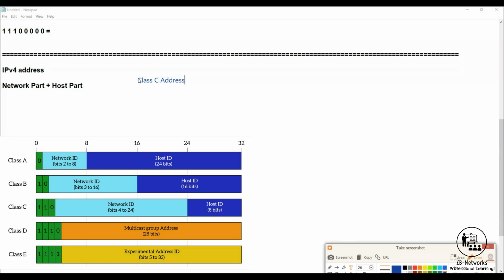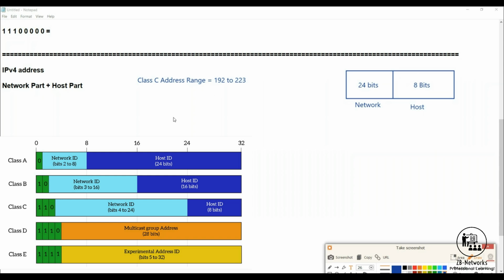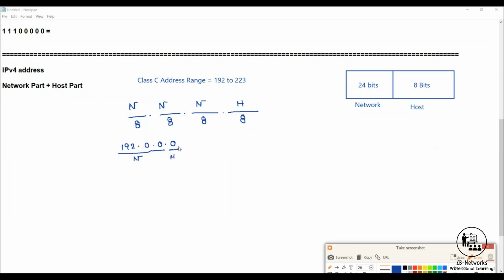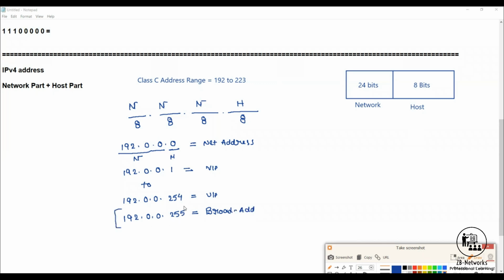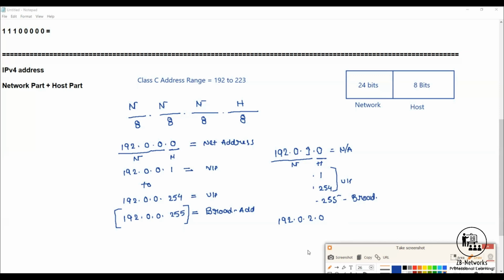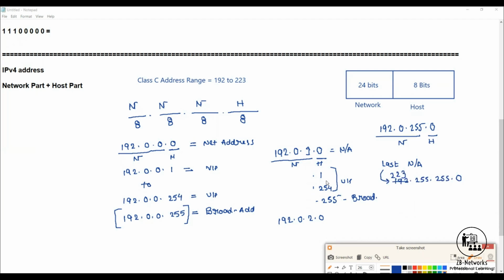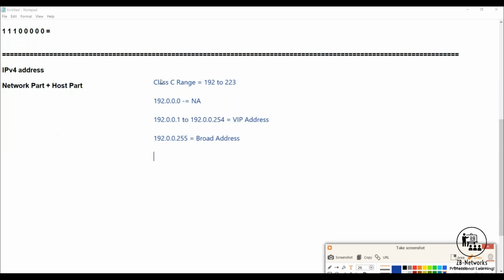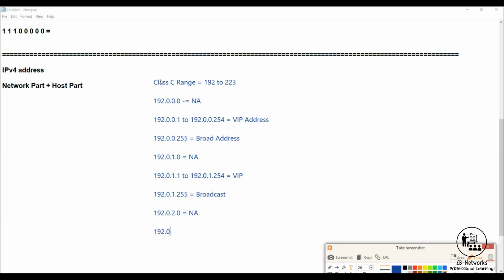Class C Address Explained | Network Fundamentals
📡 Welcome to our Network Fundamentals series! 📡

In this video, we delve into Class C Address Explained, a crucial topic for anyone interested in networking. Learn about the structure, purpose, and use cases of Class C IP addresses, and understand their significance in small to medium-sized networks.

📌 What You Will Learn:
What Class C IP addresses are.
The structure and range of Class C addresses.
How Class C addresses are used in networking.
Examples of Class C IP address assignments.

Together, let’s explore, learn, and master the essentials of networking.